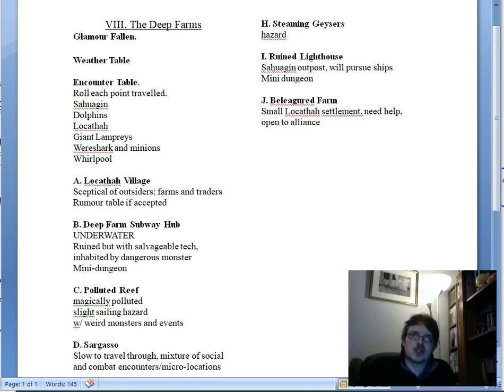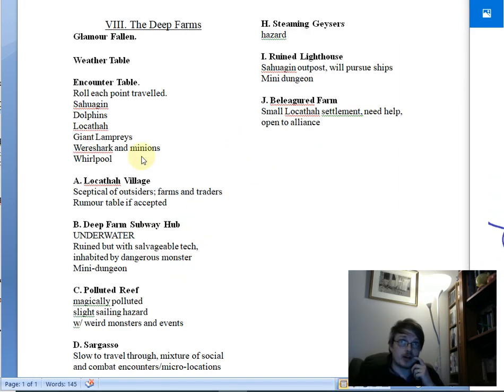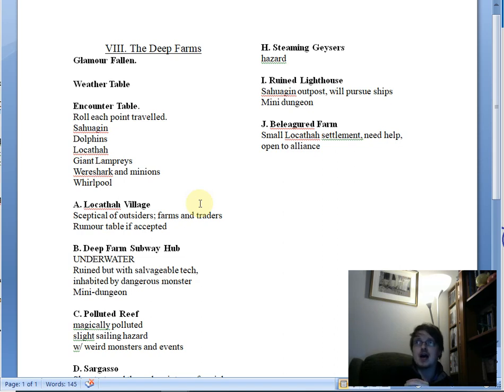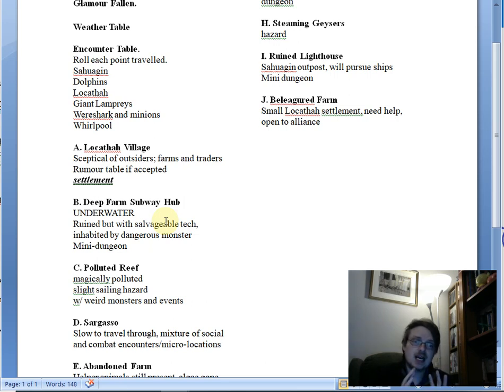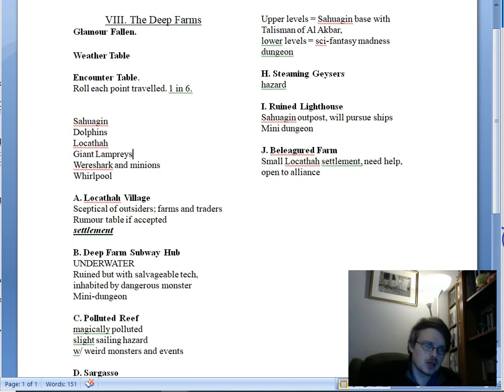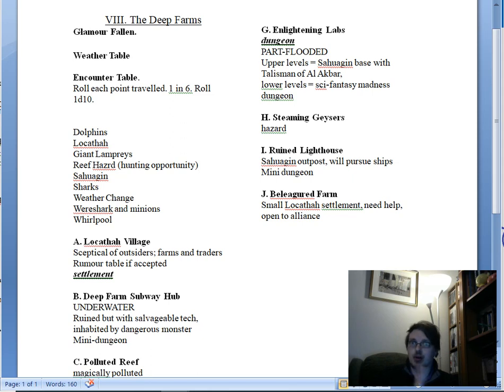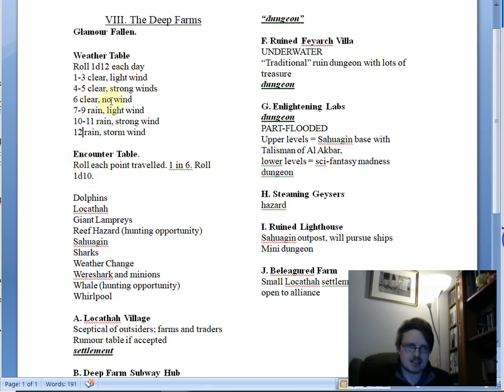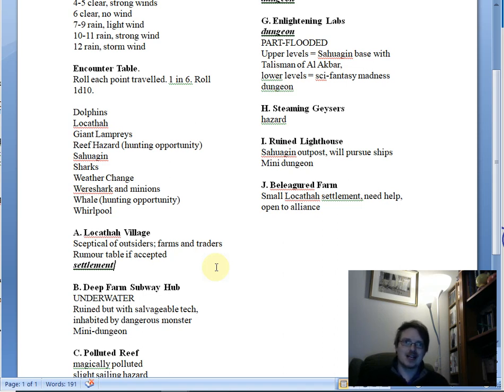How I Design A Wilderness Adventure, Part 2: Detailing the Vignettes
This time I conclude my mini-design of a wilderness adventure, covering a sea region in my Grottoes of the Fallen Feyarchy setting (part 1 Last time I sketched the general point crawl and region; this time I identify which areas will need more in-depth development, and then write up the remaining "vignette" locales as well as some random general tables for encounters and weather.

Tell me your methods in the comments!